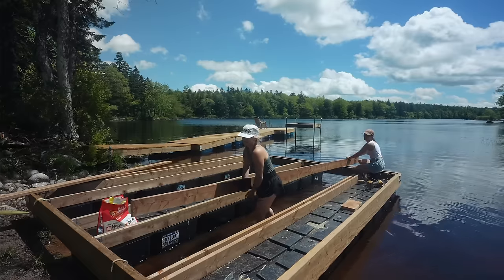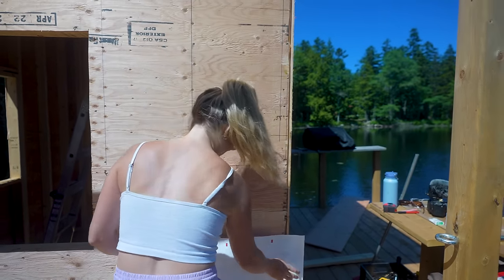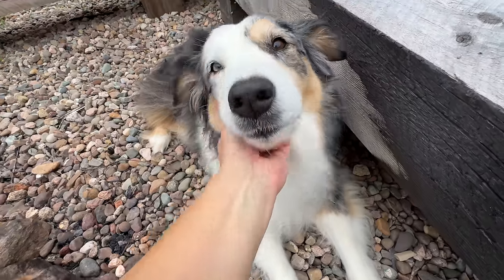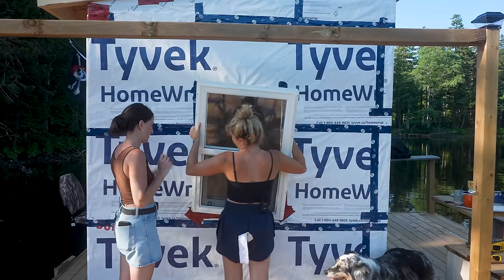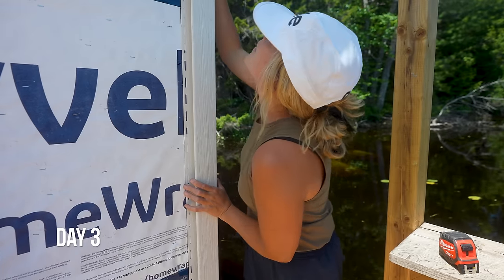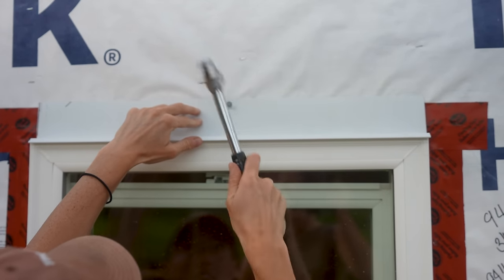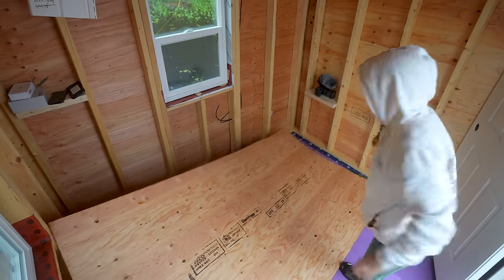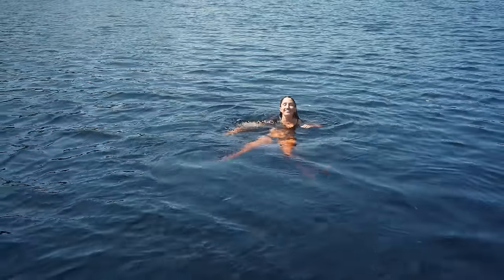Finishing Homemade Floating Raft House Boat (Part 2)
The housebout is complete! Use code: vanwives

In the winter of 2019 we moved in to our self built van full time to begin living, working and travelling Canada. We quickly fell in love with chasing our dreams of adventuring off the beaten path, living off grid and being self sustaining. We drove our van thousands of miles through various countries-Canada, USA, Mexico & Guatemala. All of which we documented here on our channel, be sure to check that out! After many years on the open road we found ourselves 15 acres of remote woods of Canada where we are building a homestead and renovating our fully off the grid cabin. We are diving into this chapter of our lives in no experience, we're so happy we can bring you all along as we learn to do it all with our own two hands. Thank you for being here with us for cabin life, van life and all the in between!

3+ Years of Van life with 2 dogs